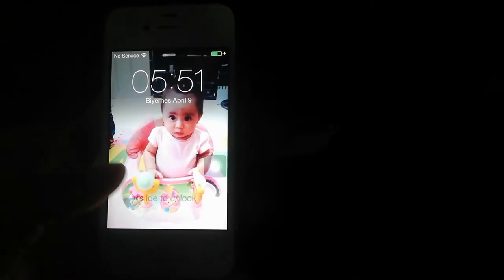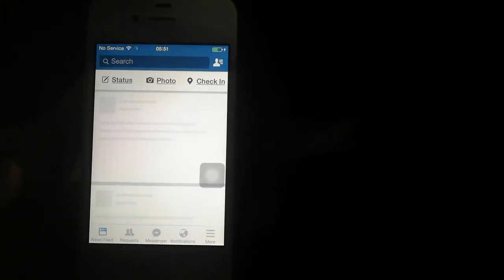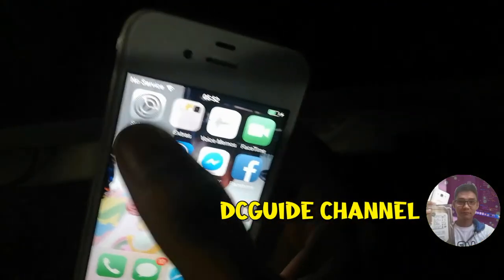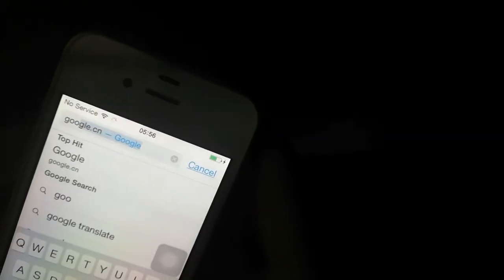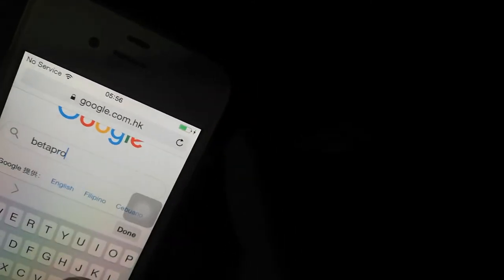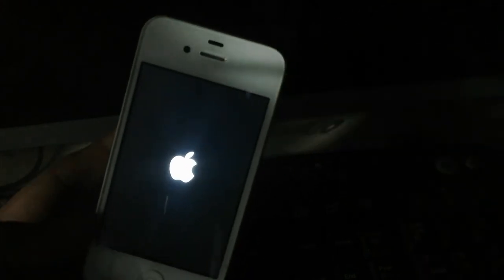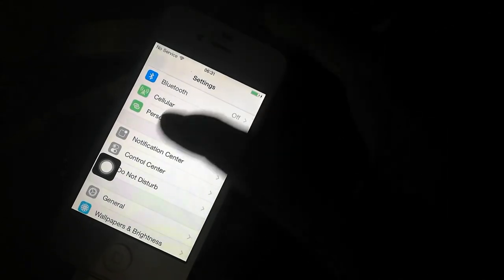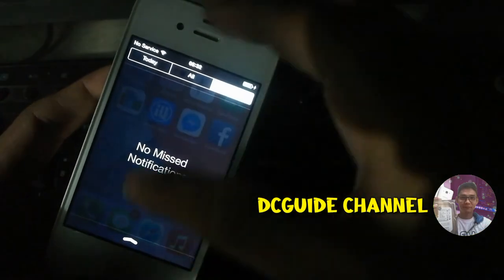How to Change Profile iPhone 4 to ios 14 (easy tips)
This video is How to change profile for iPhone 4, into ios 14 profile.